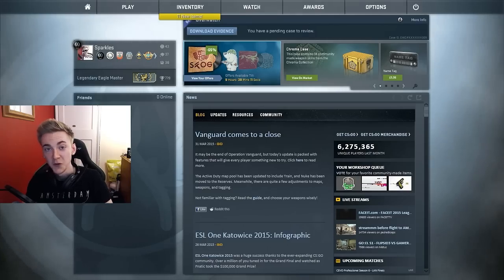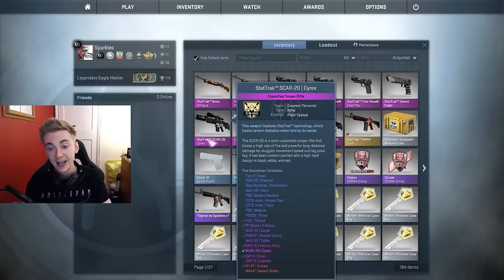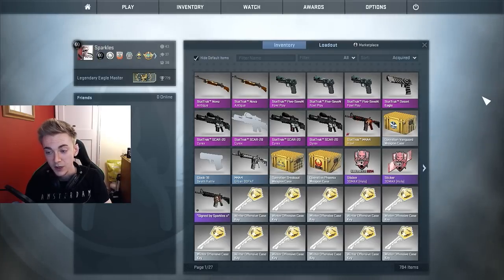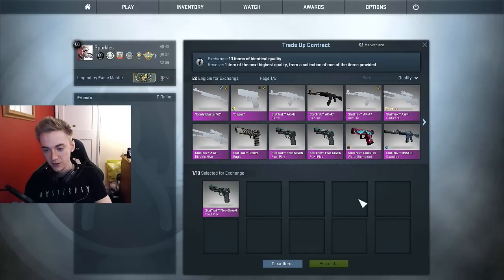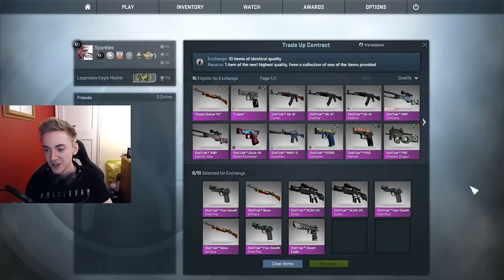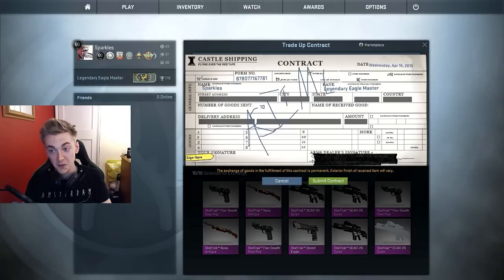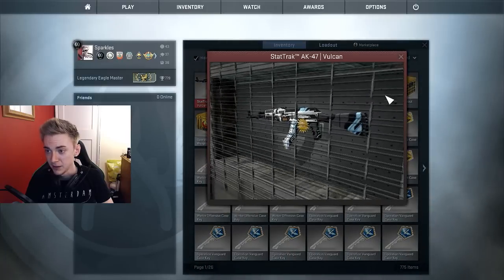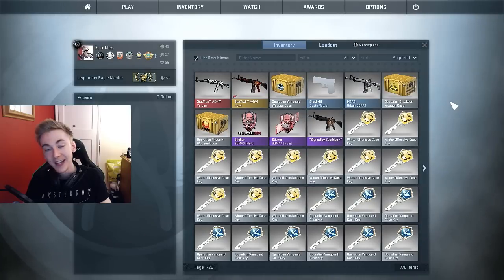CS:GO - HIGH RISK - Stattrak Tradeup! #2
Another clusterfuck of weapons goes into the contract, what will be the outcome...

I haven't started streaming yet, but plan on doing so on that channel as soon as I get better internet (2015).

Need cheap, fast, reliable hosting? (Teamspeak, CS:GO, CS:S, Minecraft, etc), check out PKR Hosting!

Do you have sick demos you think I'll be able to use on my channel? (Only CRAZY footage, I do not take 4k's & reject 98% of what I'm sent)